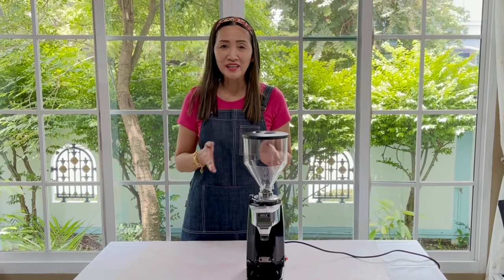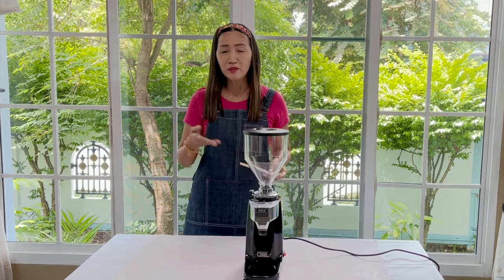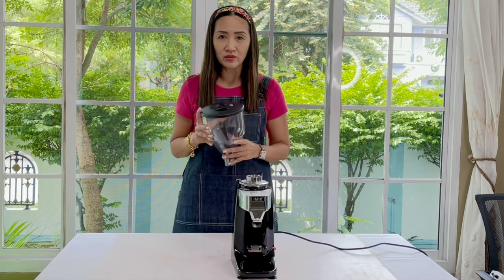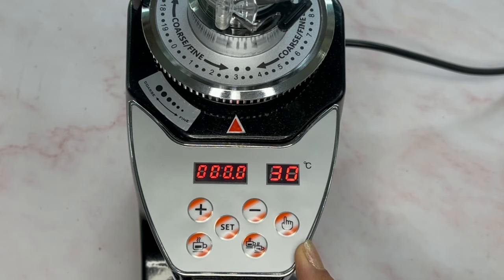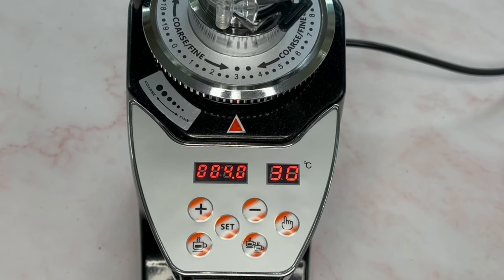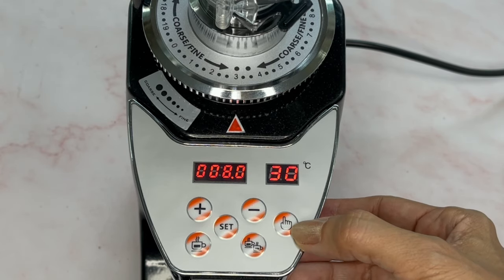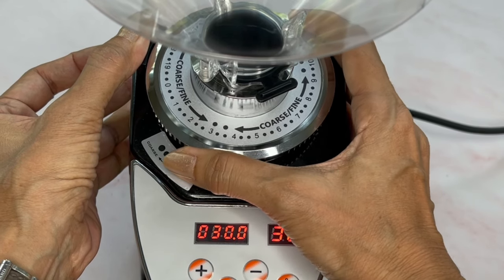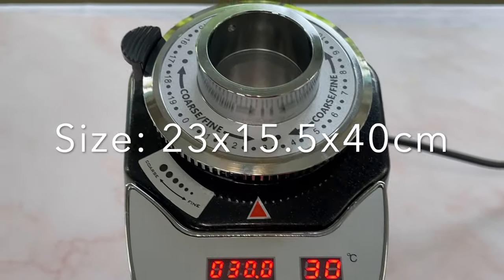REVIEW: BUDGET ON-DEMAND COFFEE GRINDER - FOR HOME, OFFICE & SMALL TO MEDIUM-SIZED CAFE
IMIX O-N-DEMAND COFFEE GRINDER
For home, office or small to medium sized-cafe

Type: Flat Burr Grinder
Certification : CE (Conformité Européenne)
Housing Material: Stainless Steel
Power: 250W
Voltage: 220V
Frequency: 50Hz
Burr (flat): 60mm
Hopper Capacity: 1L
Motor speed: 1800r/min
Electronic control panel
Machine Dimensions : 23 width x 15.5 depth x 40 cm height
Packaging Size: 32 x 20 x 42cm
Gross Weight : 5.5kg